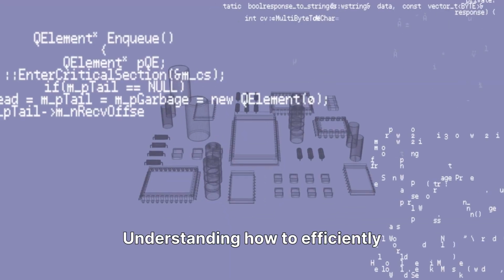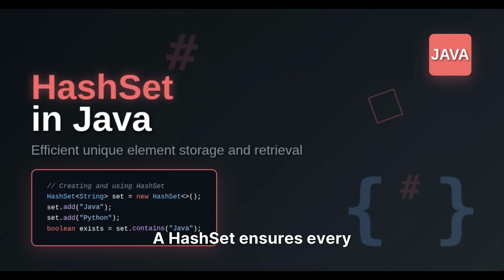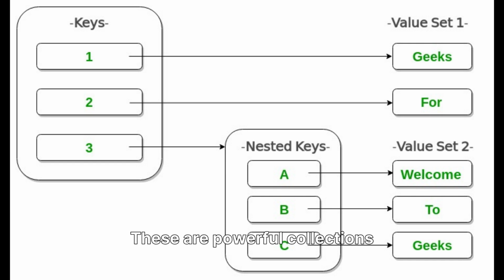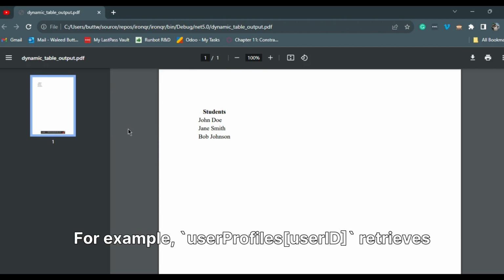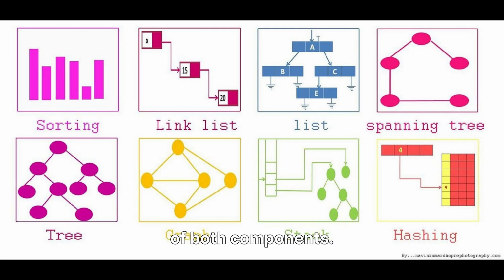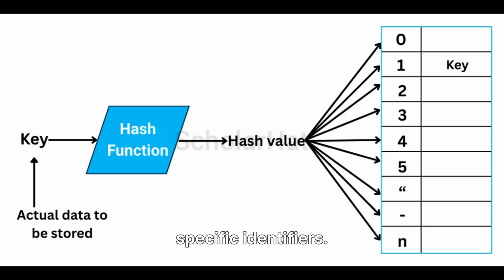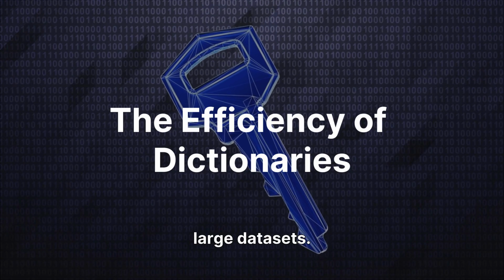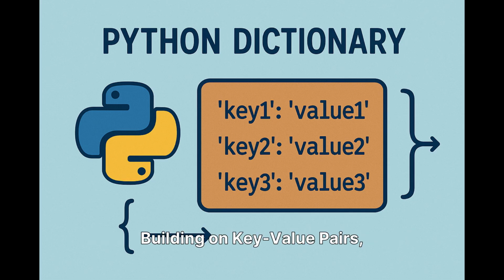What Happens When You MASTER C# Data Structures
C# Data Structures Explained
Mastering C# data structures can unlock endless possibilities in your coding journey. Learn how to level up your skills and become a coding expert!